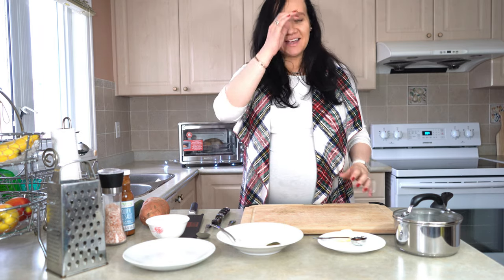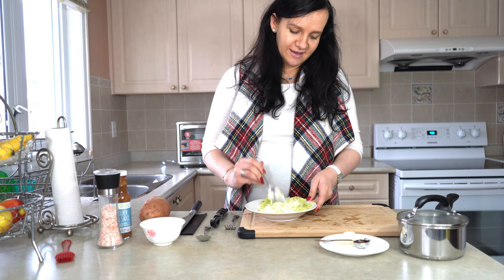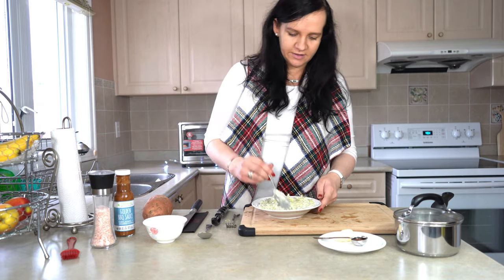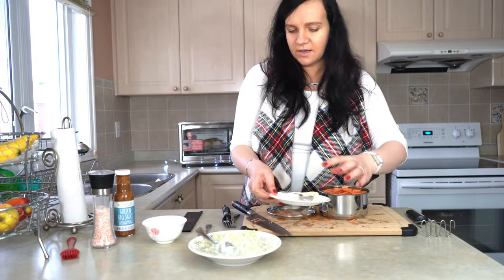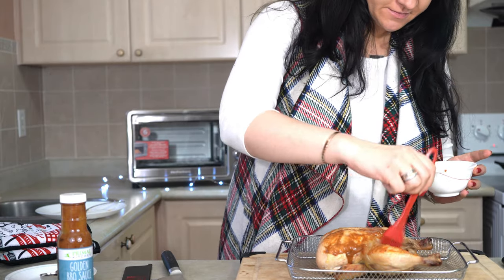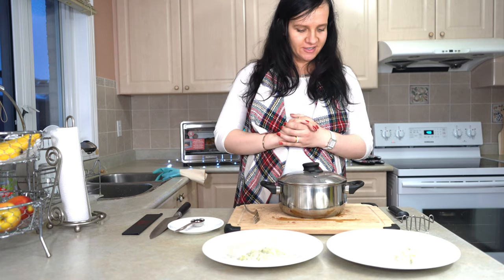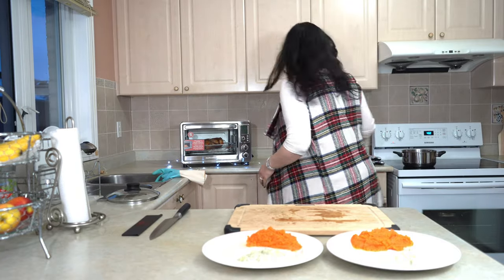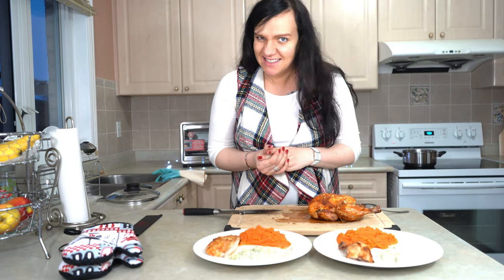EASY AIR FRYER CHICKEN WITH MASHED SWEET POTATOES AND CUCUMBER SALAD RECIPE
My easy and quick recipe for a delicious dinner for two :)

You'll need:
1 whole chicken
1 large sweet potato
1 cucumber
1 tbsp of barbecue sauce
1 tbsp of maple syrup
1 tbsp of butter
1 tbsp of greek yogurt or sour cream
1 tsp of dry dill

Using:
* Hamilton Beach Air Fryer
* Kotai knife
* Primal Kitchen barbecue sauce